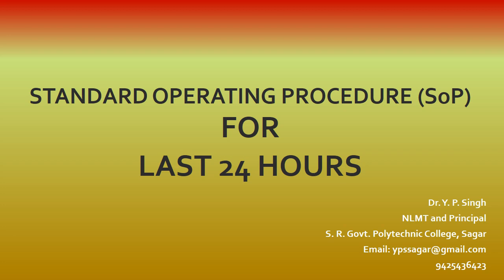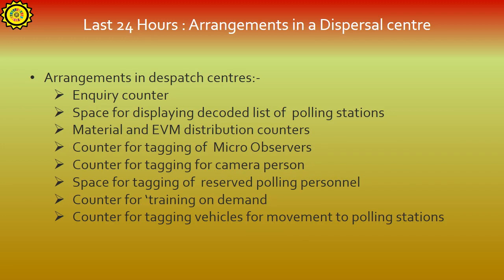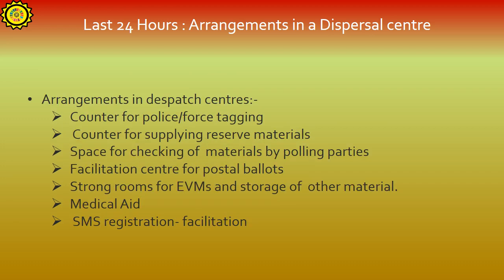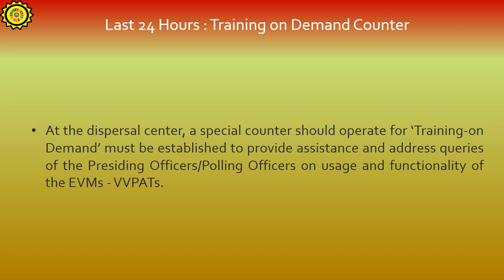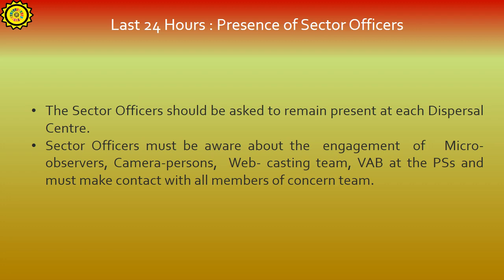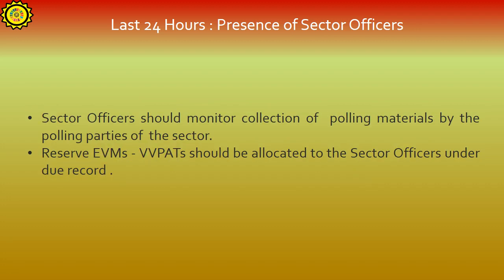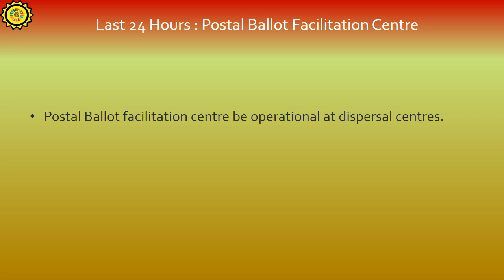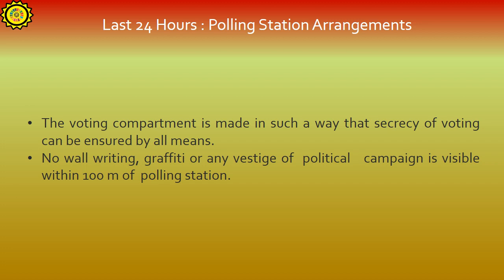STANDARD OPERATING PROCEDURE (SoP) FOR LAST 24 HOURS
Educational video on ‘STANDARD OPERATING PROCEDURE (SoP) FOR  LAST 24 HOURS' is for use in the training of election officials. It covers almost all the points related to the topic. It should not be referred to as guidelines of ECI.